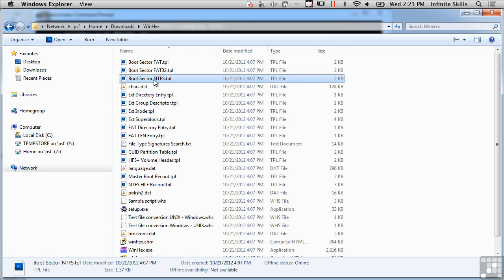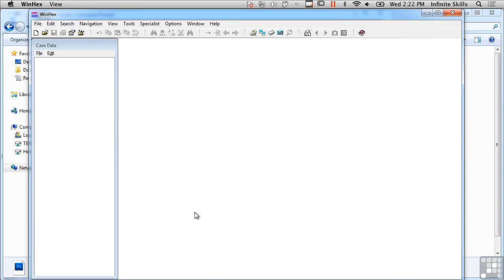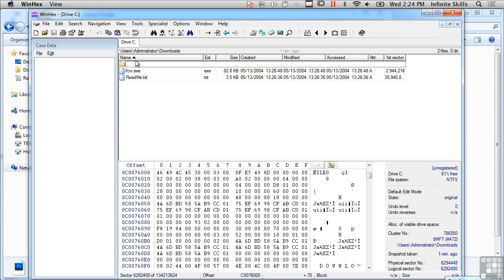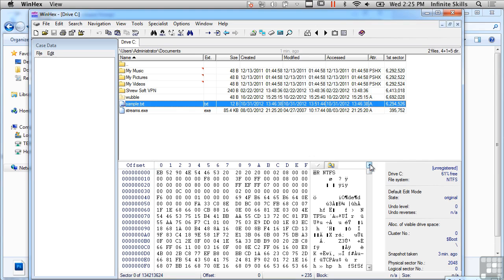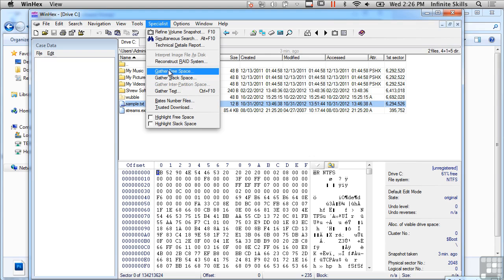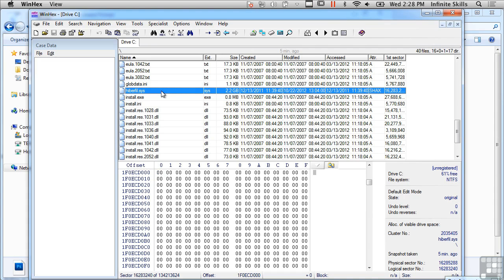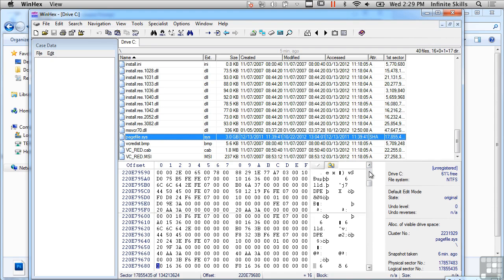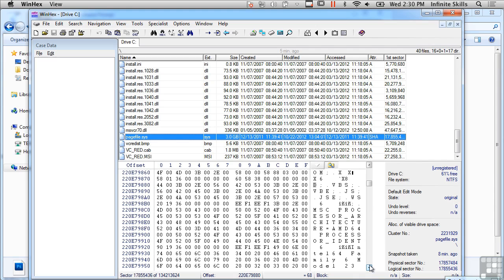0704 Slack Space And Swap File